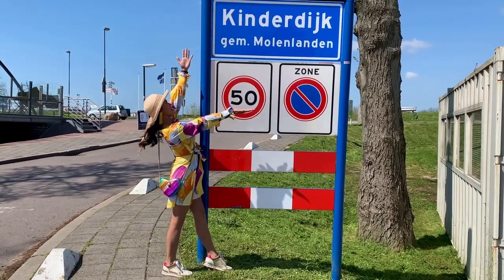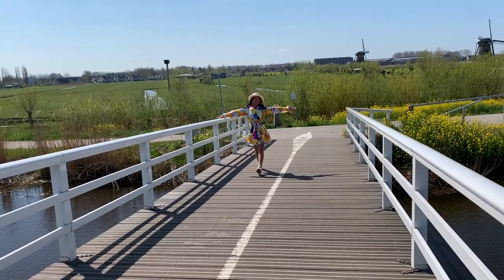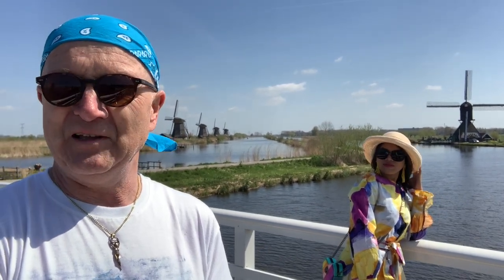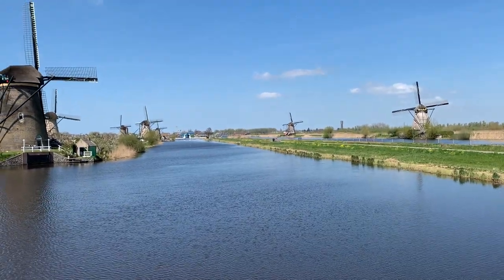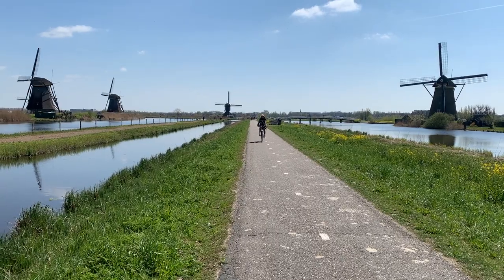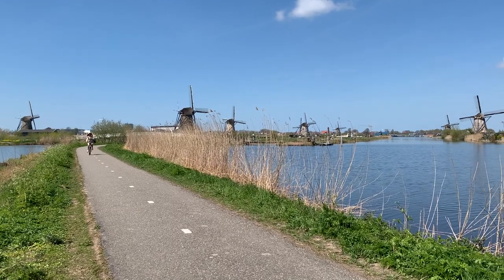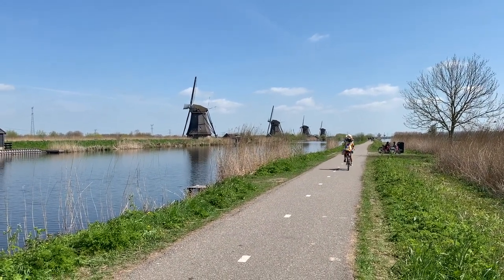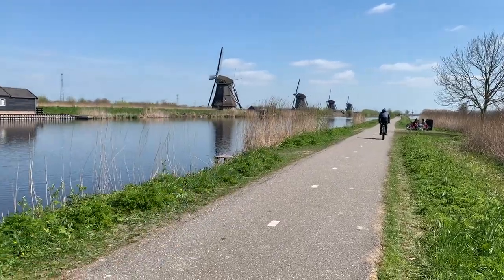Windmolens van Kinderdijk | Dutch Mills (UNESCO WORLD HERITAGE) Netherland tourist guide | Travel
Kinderdijk is a UNESCO World Heritage Site because it's the largest concentration of old windmills in all of the Netherlands. There are nineteen windmills that were built in the 1740s as part of the water management program to help Dutch people - as they say - 'keep their feet dry.' The whole area is beneath sea level so there were real problems with flooding and windmills were used to pump water. The story of how Kinderdijk got its name is very interesting. In 1421 there was a devastating flood where thousands of people drowned. When survivors got the nerve up to leave their homes and survey the damage, they saw a cradle floating in the water and heard the sounds of a baby crying. The story goes that a cat was jumping up and down in the cradle to keep it from tipping. The child was saved and that's how Kinderdijk, which means 'Children's Dyke' in English, got its name.

The area is extremely picturesque and looked like the Holland I've seen in my dreams: windmills dotting the horizon and turning in the wind. Another highlight was getting to go inside one of the windmills and see what it was like to live there. Until 1916 it belonged to a miller's family who had thirteen children. I expected it to feel really cramped and dark and was really surprised at how large and light it felt. There were many floors (which included climbing a lot of narrow ladders) and tall ceilings which made it feel more spacious. This videos was made on